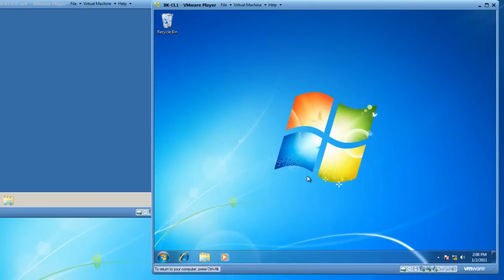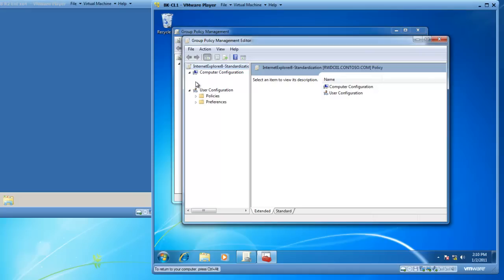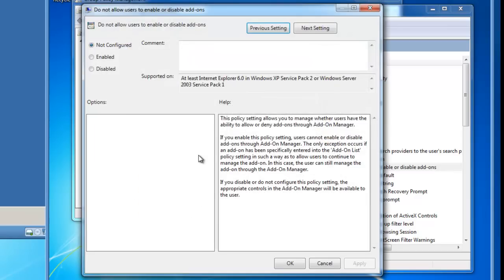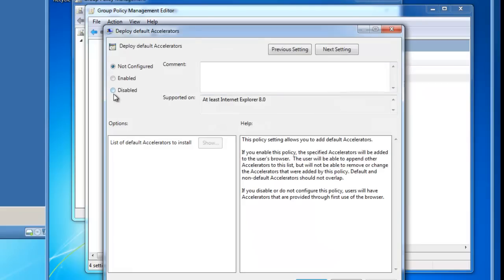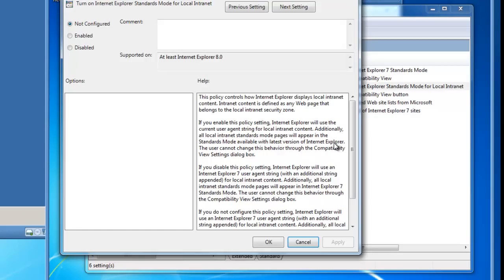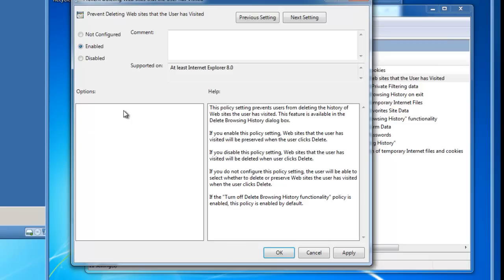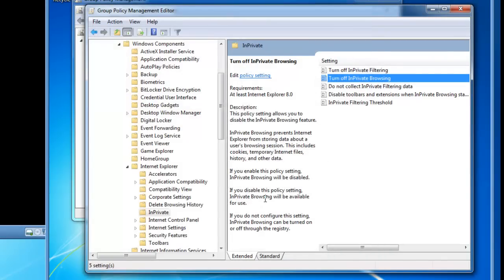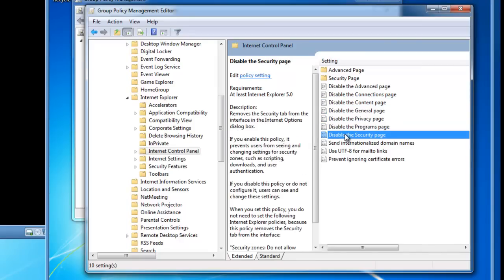Standardize Internet Explorer 8 Using Active Directory Group Policy Objects (GPO)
Learn how to standardize the end users Internet Explorer 8 application using Active Directory Group Policy Objects (GPO).